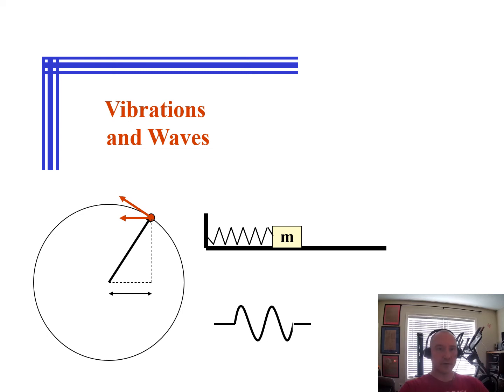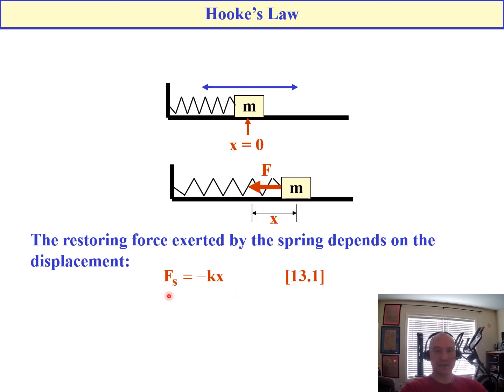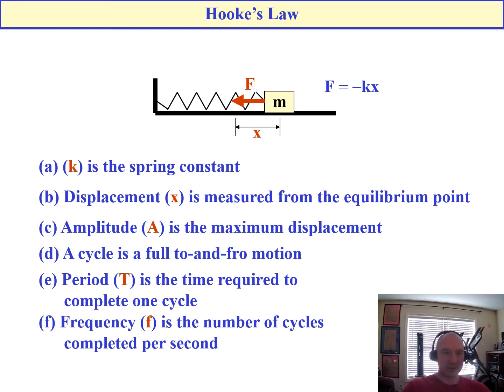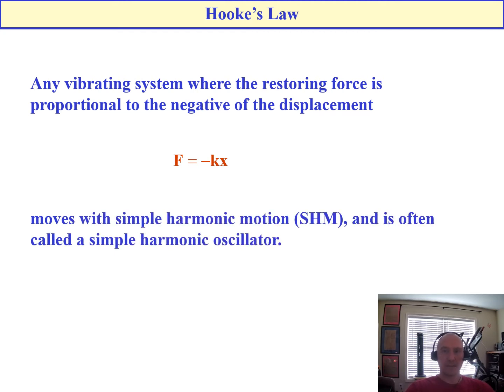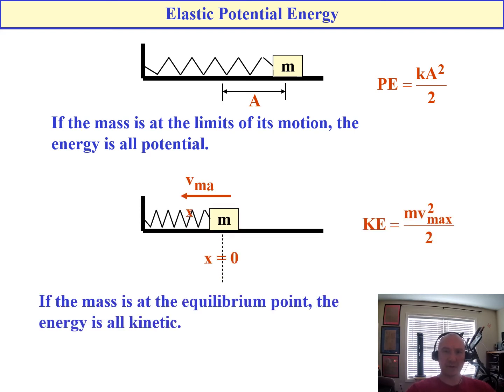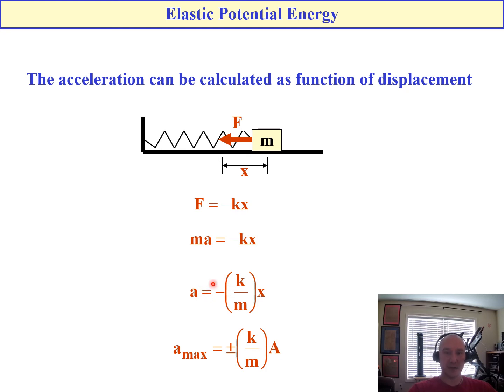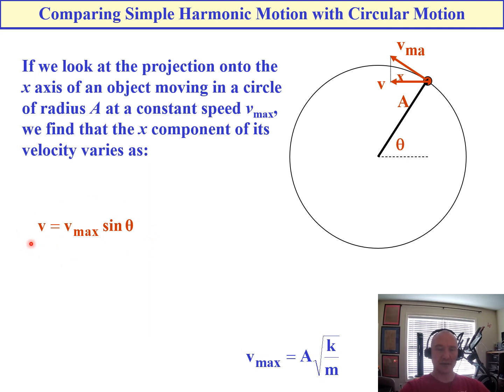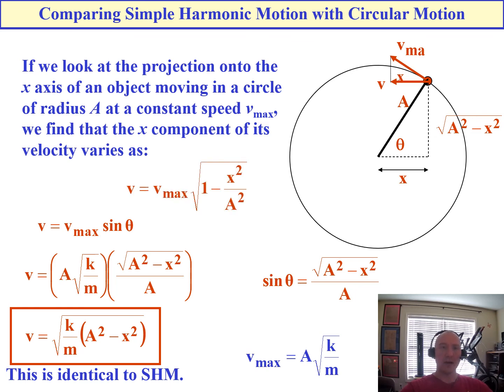08 Vibrations and Waves Part 1